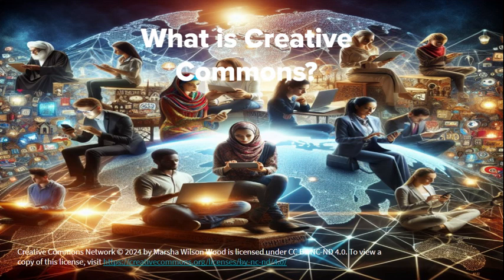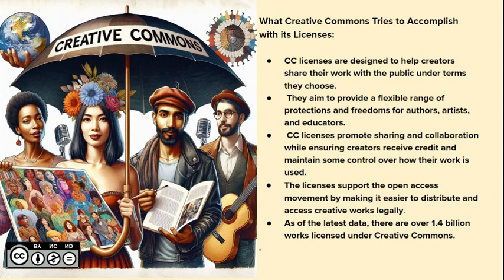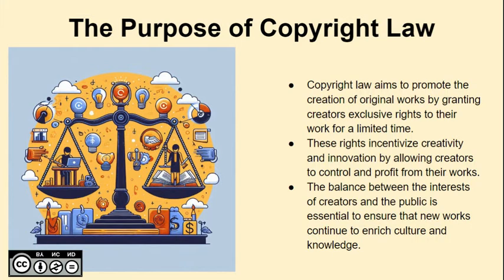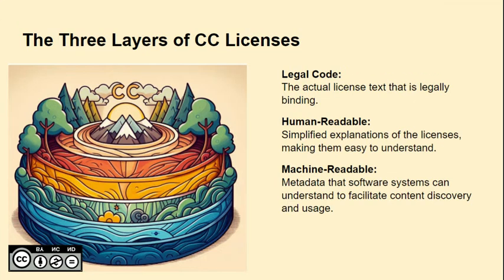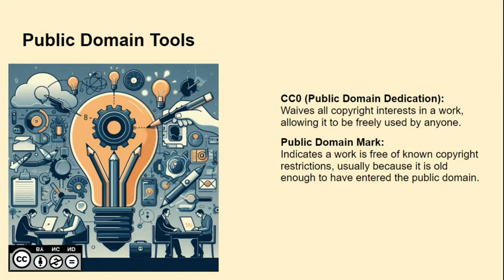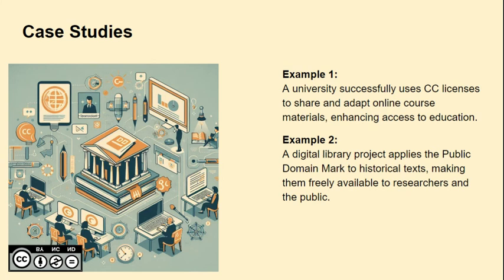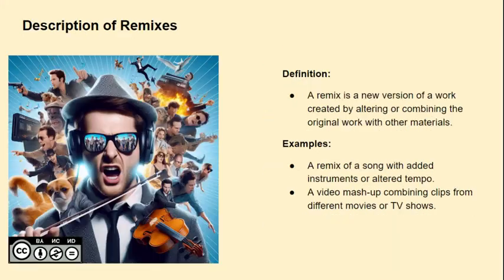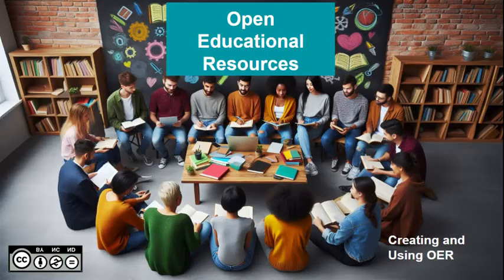Using Creative Commons and Open Educational Resources by: Marsha Wilson Wood M.Ed.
In this presentation, you'll discover the power of Creative Commons and Open Educational Resources (OER) in education and content creation. We’ll guide you through the basics of Creative Commons, explore copyright law, and explain how to use Creative Commons licenses and public domain tools effectively. You’ll also learn about collections, derivative works, and the incredible potential of OERs in making education more accessible and collaborative. Whether you're an educator, student, or content creator, this presentation will equip you with the knowledge to confidently create, share, and use open resources.

Check out this link for resources on the topics of Creative Commons and Open Educational Resources.